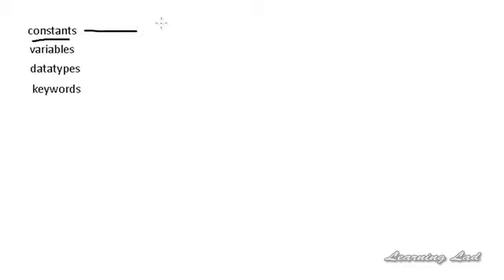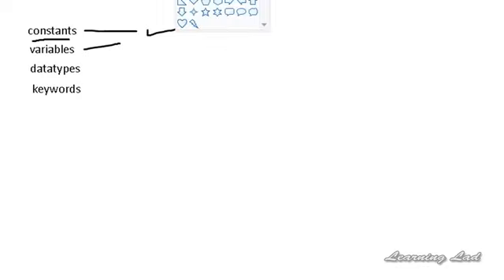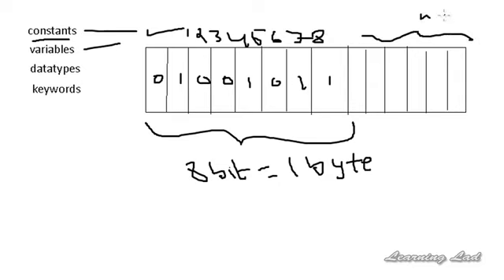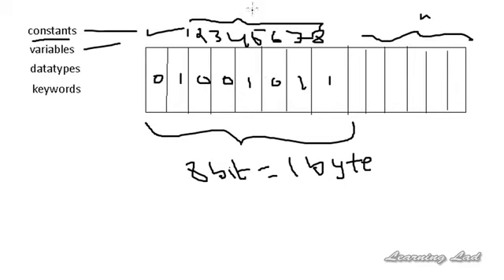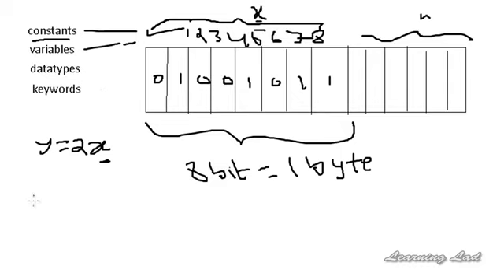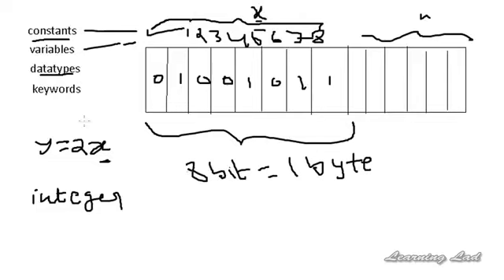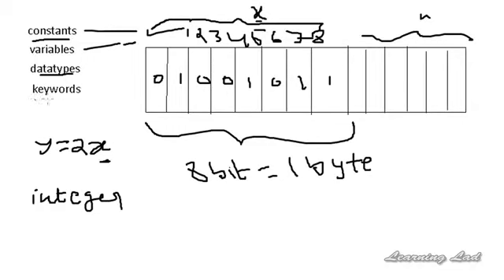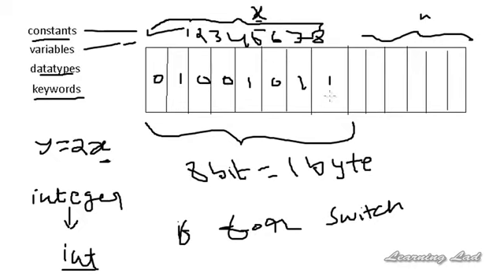05 C++ Programming Video Tutorials for Beginners Constants Variables Data types and Keywords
05   C++ Programming Video Tutorials for Beginners   Constants   Variables   Data types and Keywords